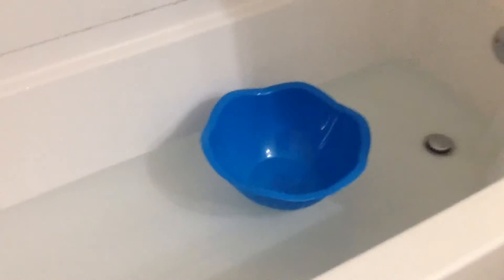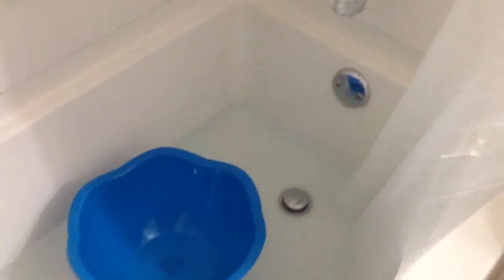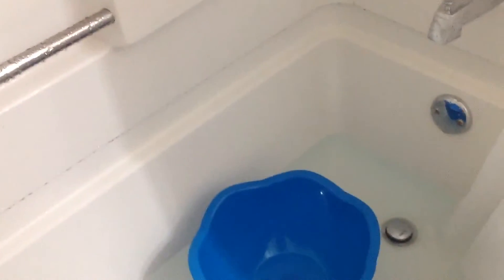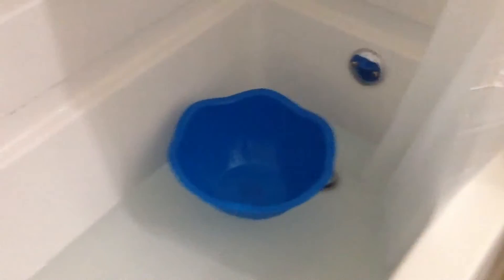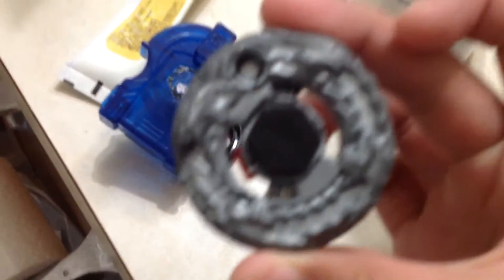Water battle(how long a beyblade can last in the tub